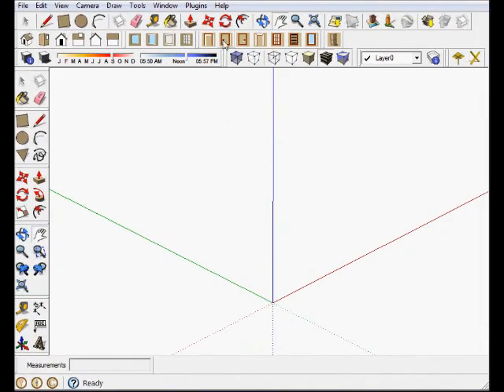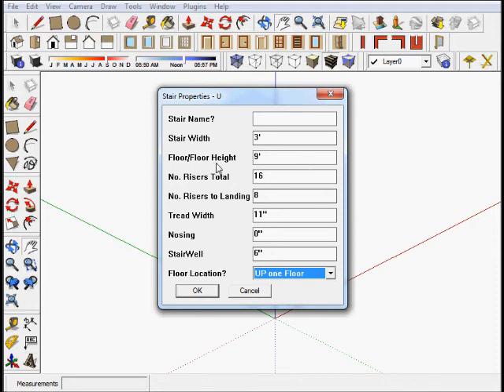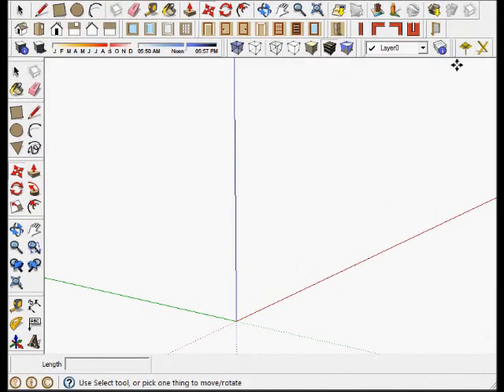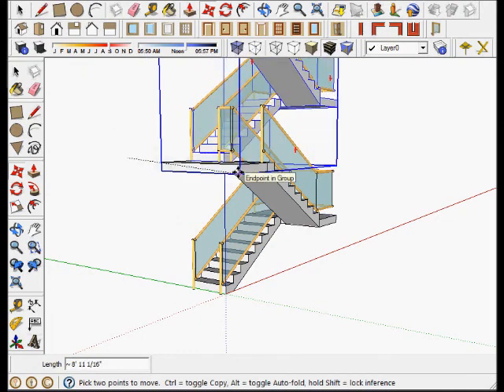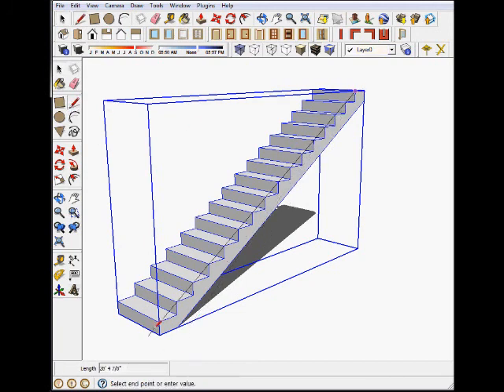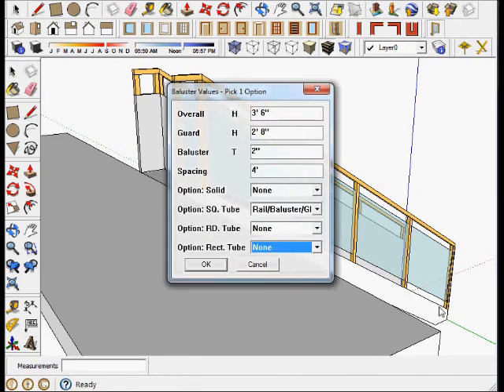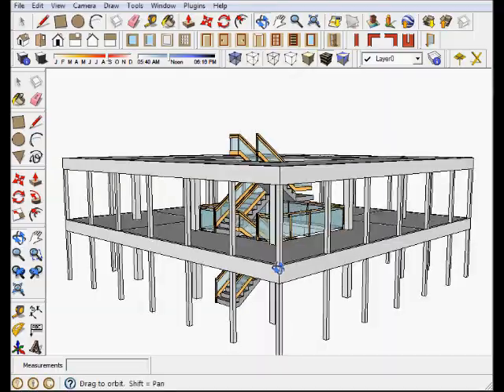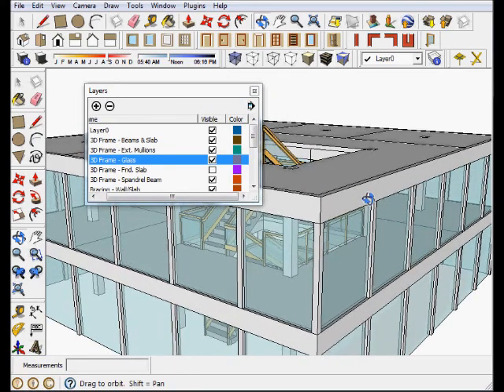ConcreteStair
SketchUp Ruby Plugin